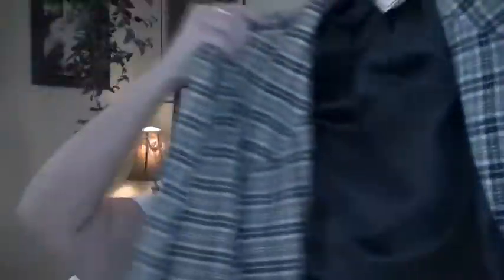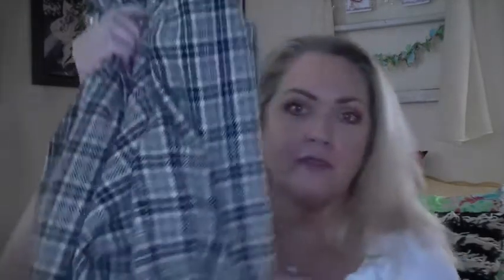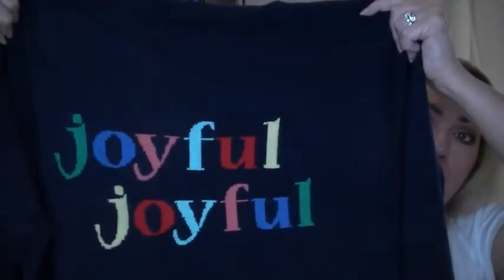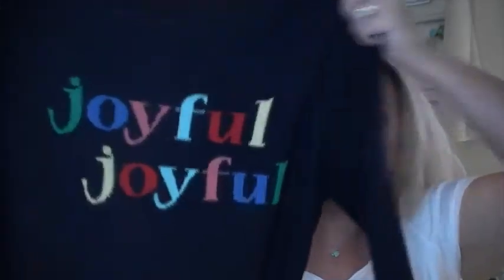Fall Thrift Store Haul!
What I'm wearing:

Foundation:   Wet n Wild Photo Focus foundation
Contour:  Kat Von D Shade and Light palette
Concealer:  Maybelline Master Conceal in light/medium
Powder:  Bareminerals Translucent powder
Blush:  Tarte in Paarty
Bronzer:
Highlight:
Eyeshadow:  Huda Beauty Desert Dusk palette
Eyeliner:  Sephora liner in Blonde Ambition
Mascara:  Dior Diorshow in black
Eyebrows:   Colourpop in Dope Taupe
Lipliner:
Lipstick:  Sephora

ups/11703...